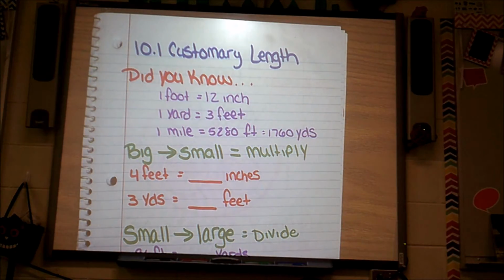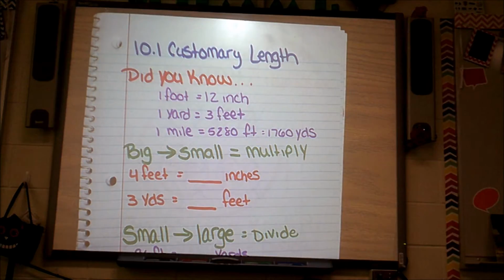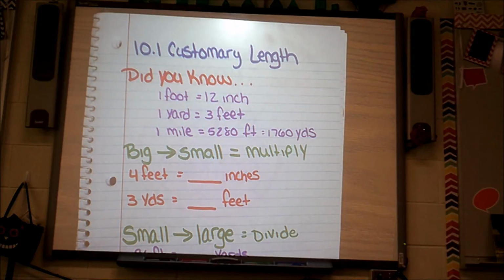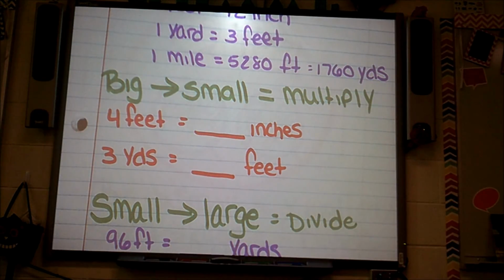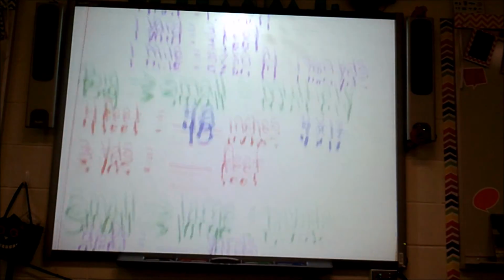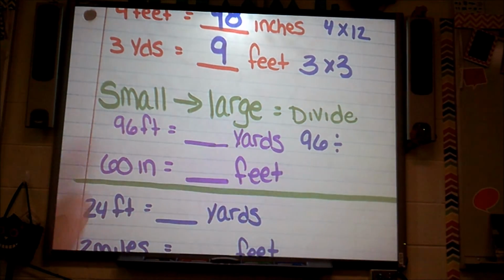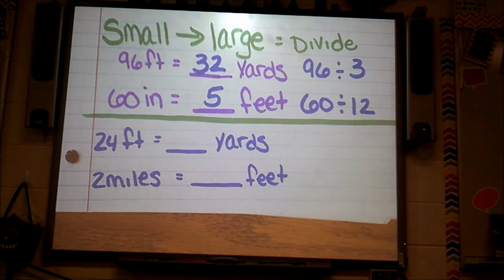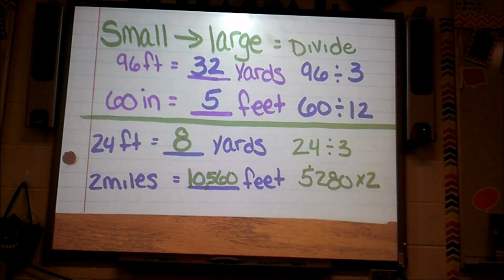10.1 Customary Length